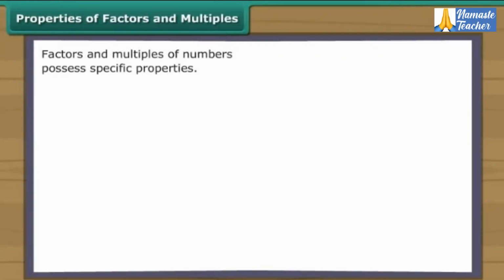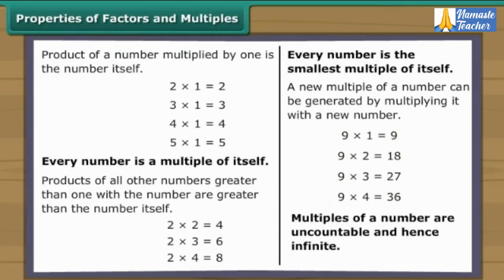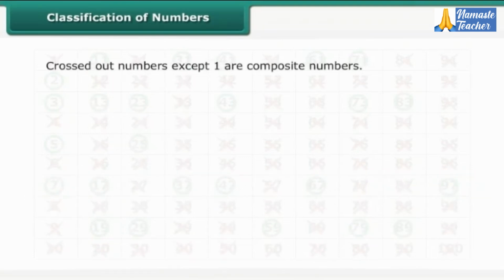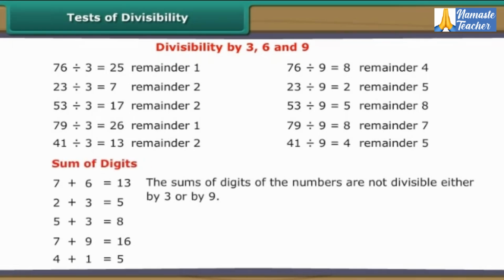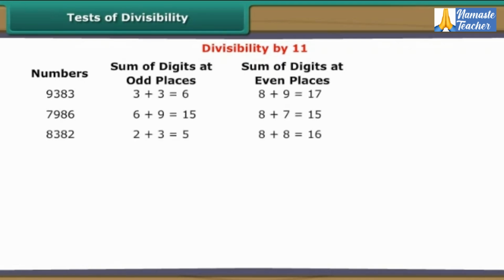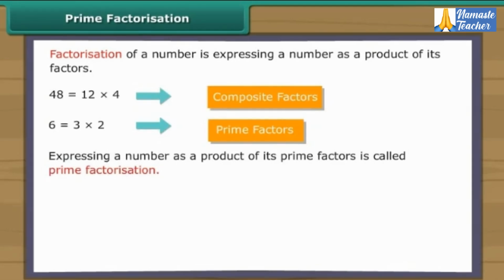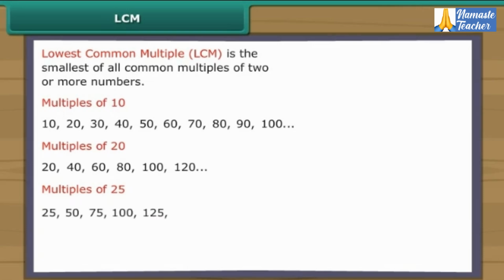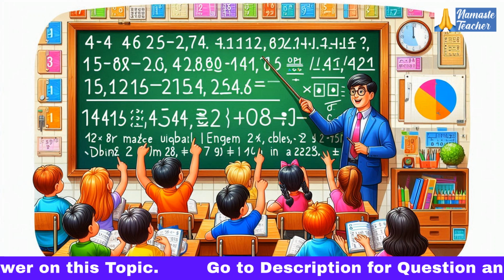🌟 Class 6 – Maths – Playing With Numbers 🎲 | Prime Factorization, LCM, and Divisibility Tricks! 📚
Introduction to Playing with Numbers

The world of numbers is filled with patterns and properties waiting to be discovered. In this video, we dive into the fundamentals of numbers and their properties. From factors and multiples to advanced concepts like divisibility rules and LCM, every topic is covered with simple examples to make learning enjoyable.
1. Properties of Factors and Multiples

• Factors: A factor of a number is a number that divides it completely without leaving a remainder.
• Multiples: Multiples of a number are the products of the number and any integer.
• Key Properties:
o Every number is a factor and multiple of itself.
o The smallest factor of a number is 1.
o Factors are always smaller or equal to the number, while multiples are greater or equal.
2. Classification of Numbers

• Natural Numbers: Numbers starting from 1 (1, 2, 3...).
• Whole Numbers: Natural numbers including 0 (0, 1, 2, 3...).
• Even Numbers: Numbers divisible by 2 (e.g., 2, 4, 6...).
• Odd Numbers: Numbers not divisible by 2 (e.g., 1, 3, 5...).
• Prime Numbers: Numbers having only two factors: 1 and the number itself (e.g., 2, 3, 5, 7...).
• Composite Numbers: Numbers having more than two factors (e.g., 4, 6, 8...).
3. Tests of Divisibility

• Divisibility by 2: A number is divisible by 2 if its last digit is even.
• Divisibility by 3: Sum of the digits is divisible by 3.
• Divisibility by 5: Ends with 0 or 5.
• Divisibility by 9: Sum of digits divisible by 9.
• Divisibility by 10: Ends with 0.
4. Prime Factorization

• Prime factorization involves breaking a number into its prime factors.
Example:
36 → 2 × 2 × 3 × 3.
Steps:
o Start with the smallest prime number and divide.
o Continue until you reach 1.
5. Least Common Multiple (LCM)

• The LCM of two numbers is the smallest number that is a multiple of both.
Example:
LCM of 4 and 6:
Multiples of 4 → 4, 8, 12...
Multiples of 6 → 6, 12...
LCM = 12.
Worksheet Problems:

Q1: List all factors of 36 and 48.
Q2: Classify the numbers 17, 20, 25, 31 into prime or composite categories.
Q3: Determine if 432 is divisible by 2, 3, 5, or 10.
Q4: Prime factorize 60 and 84. Write their prime factors.
Q5: Find the LCM of 12 and 18 using the listing multiples method.
Q6: State whether 91 is prime or composite. Justify your answer.
Q7: Identify the first five multiples of 7 and 9.
Q8: Explain why every even number greater than 2 is composite.
Q9: Calculate the LCM of 15 and 20 using the prime factorization method.
Q10: Write the smallest number divisible by 2, 3, and 5.
Q11: Test if 231 is divisible by 3, 9, and 10.
Q12: Write all the odd numbers between 10 and 30.
Q13: List all prime numbers below 50.
Q14: Identify the common factors of 45 and 75.
Q15: Explain why 1 is neither a prime nor a composite number.